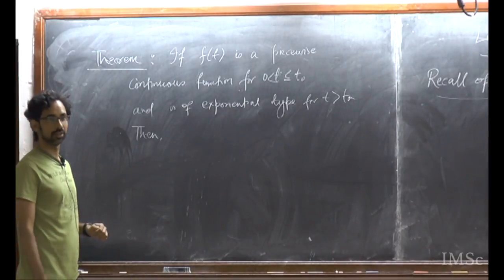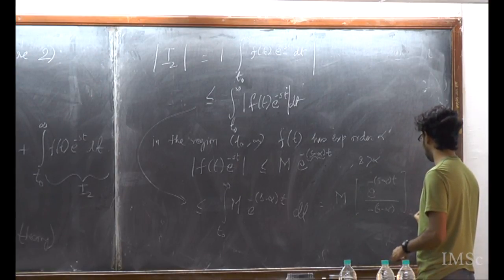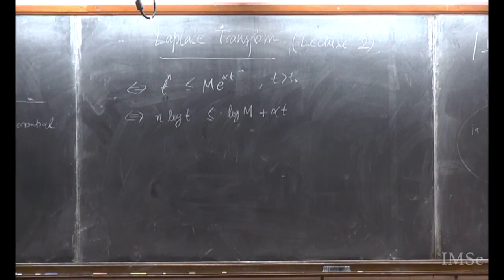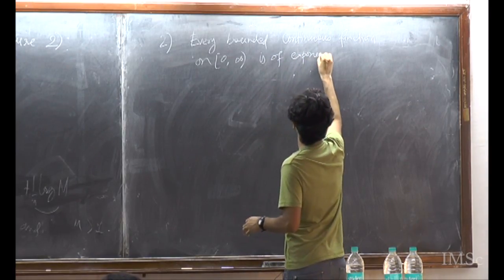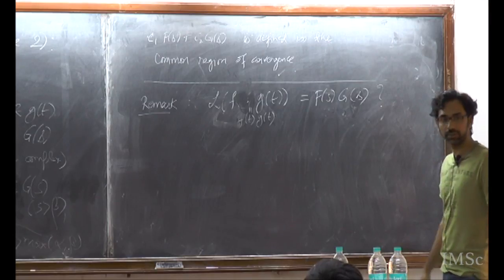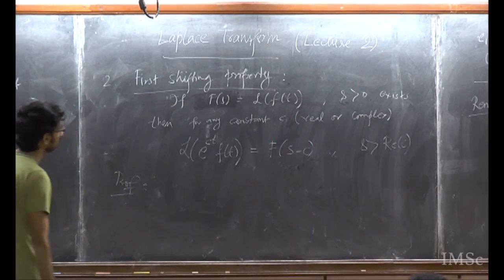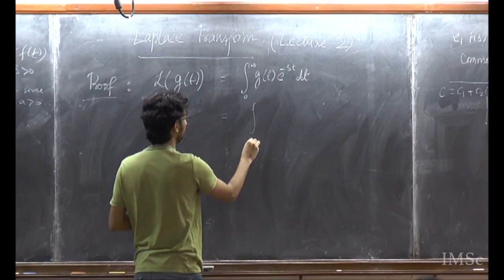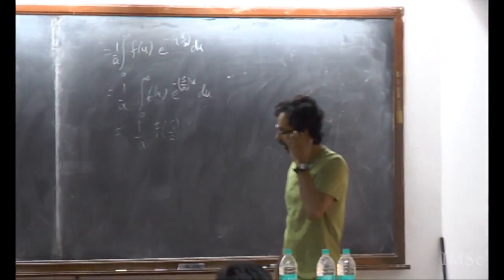Laplace Transform :Lecture 02